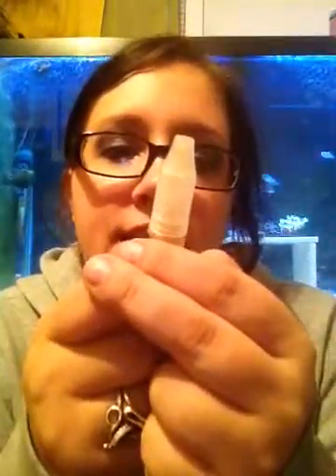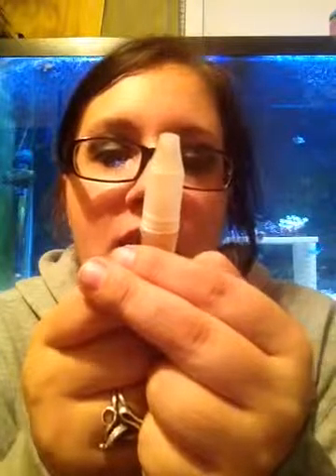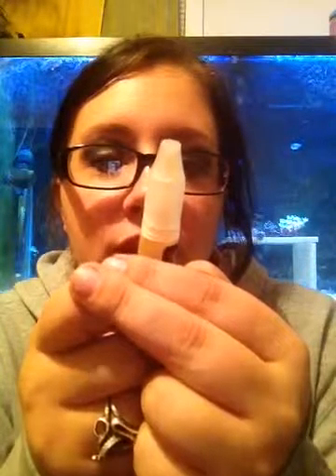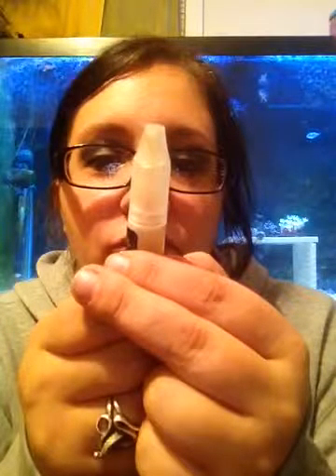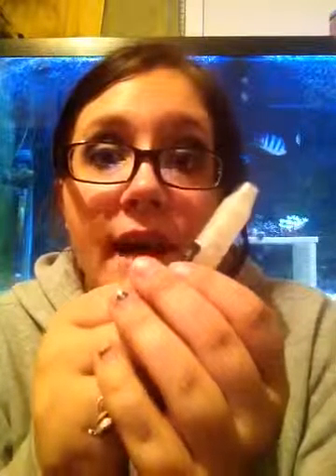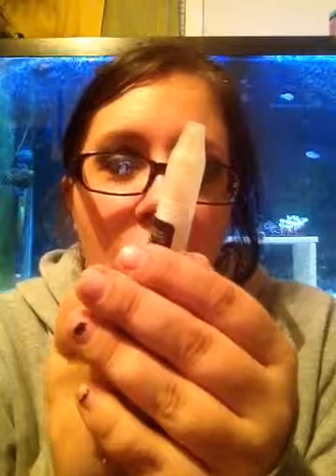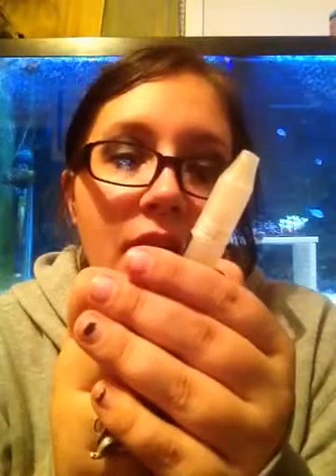Juiced- The V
Juiced is a Gahanna, Ohio based company and is available at most vape shop but mainly found at vapor stations.